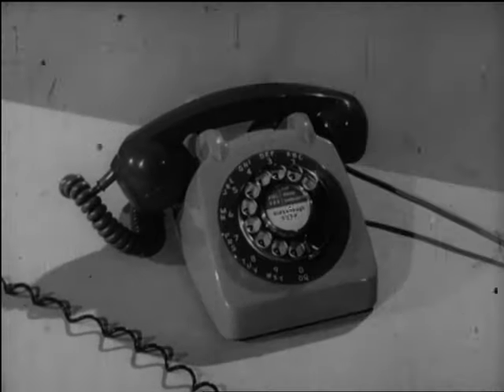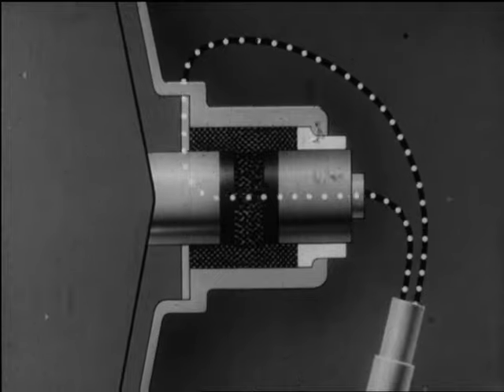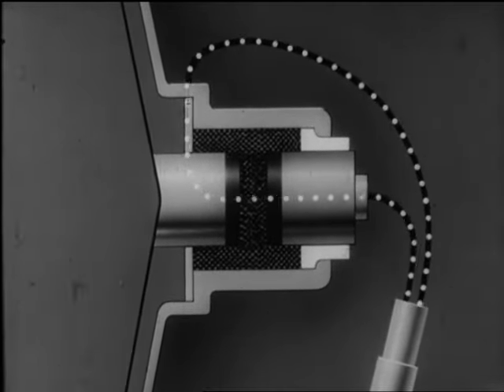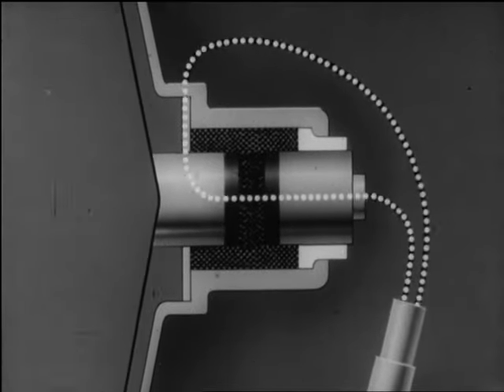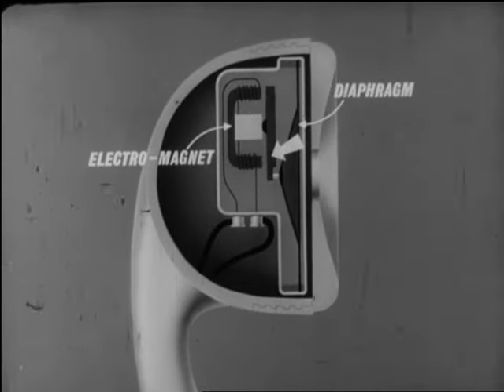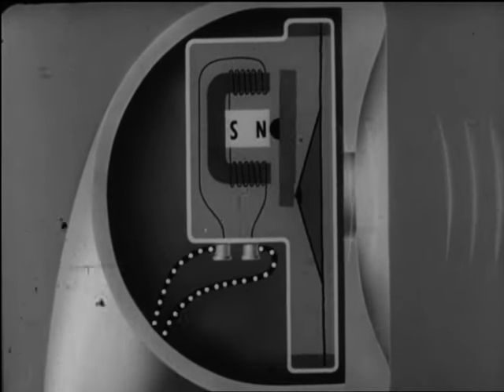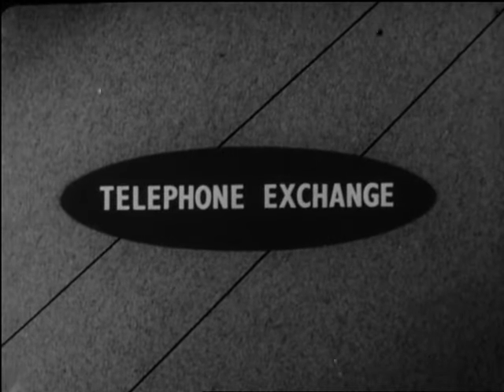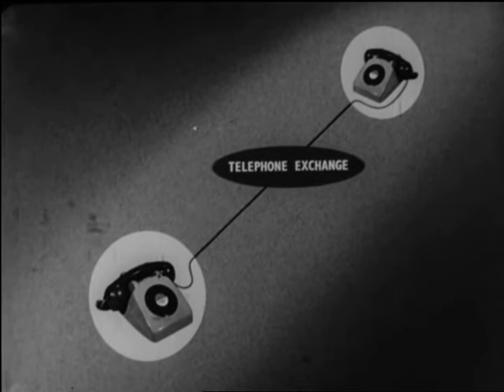The Telephone - How It Works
Have you ever wondered how your voice can travel thousands of kilometres, instantaneously? The transmission of speech long predates Alexander Graham Bell’s telephone of 1876, as makeshift instruments such as pipes or cones were used to project a voice over greater distance. But the telephone as we know it was a more ambitious device; it sought connection across towns, continents and oceans.

The Telephone - How It Works, General Post Office, National Communications Museum collection 8817.

The National Communication Museum (NCM) is opening its doors on 21 September 2024. If you or anyone you know is in Melbourne, we’d love to see you there!

Let us know what kind of content you'd like to see on our channel, and we'll do our best to deliver.